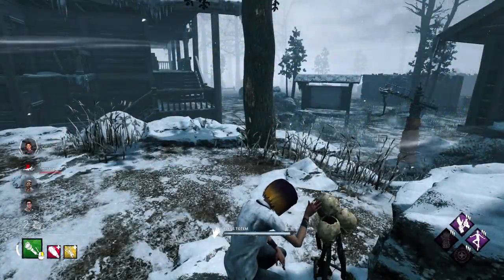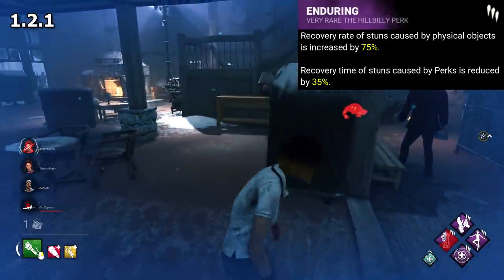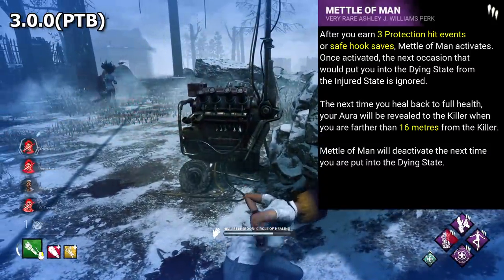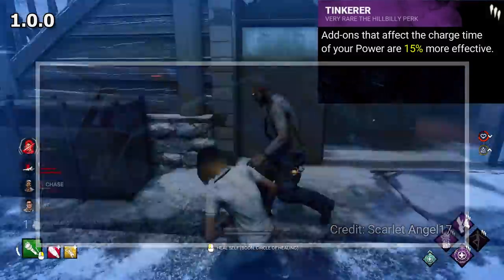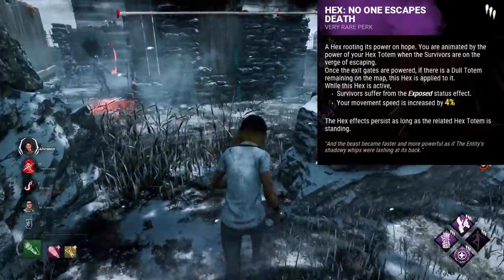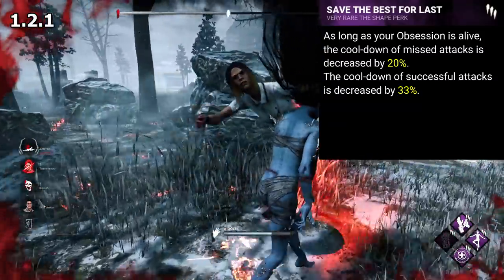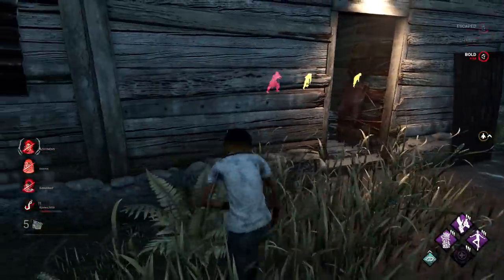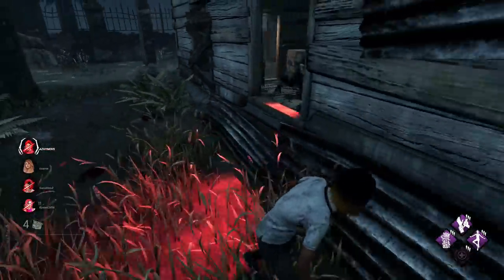The 10 Most Overpowered PERKS in Dead by Daylight's History!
Hey everyone, let’s talk about some of Dead by Daylight’s most powerful perks throughout its near 6-year history. Let’s get into it.

Chapter 23 has been announced! It's Ringu, a licensed chapter releasing in March of 2022. For now we have no further details.

Intro 0:00
Decisive Strike (1.2.1) 0:07
Enduring (1.2.1) 1:03
Mettle of Man (2.6.3) 2:23
Object of Obsession (1.2.1) 3:51
Tinkerer (1.0.0) 5:00
We'll Make It (1.0.0) 6:18
Hex: No One Escapes Death (1.0.0) 7:09
Save the Best for Last (1.2.1) 8:11
Balanced Landing (2.0.0) 9:27
Slowdowns 10:37
Outro 12:34